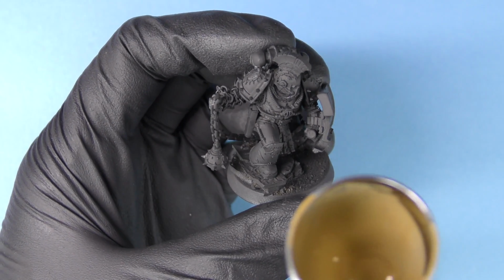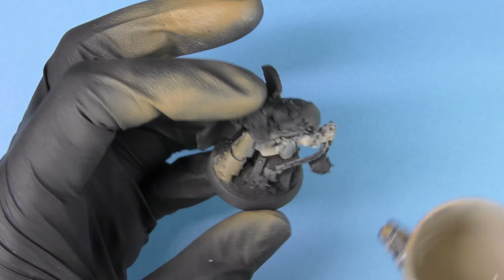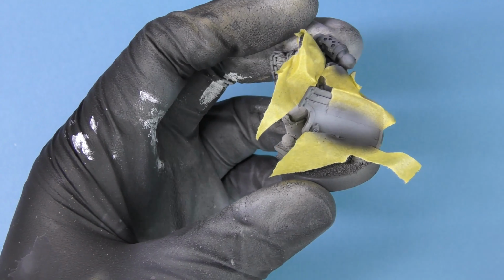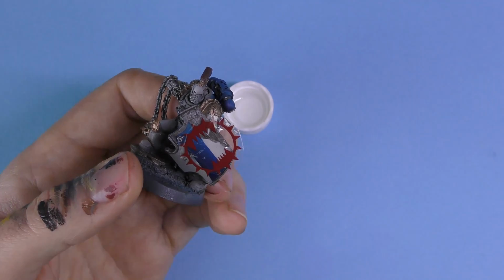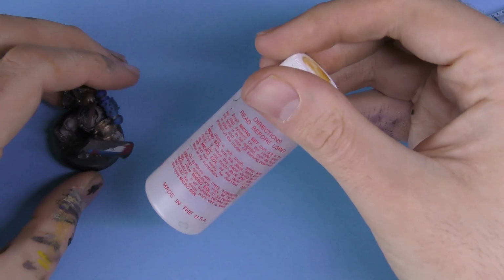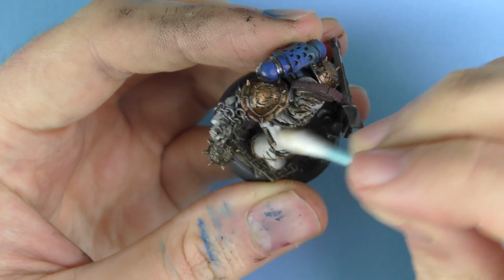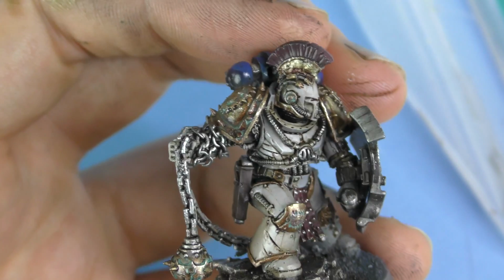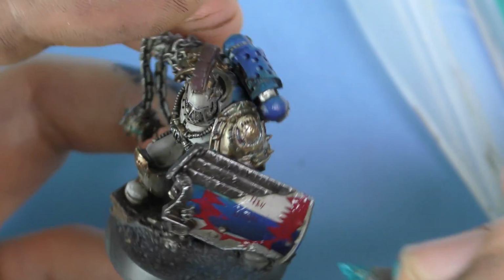Delvarus Armour.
Paints Used:
Khaki Brown
german dark grey

raw umber - Oil paint

Copper VMC
Silver VMC

Umber
Lamp black oil

gold, silver, hull red
gory red
red leather